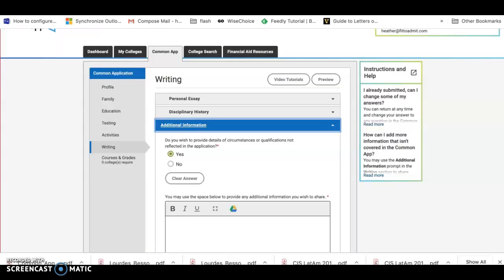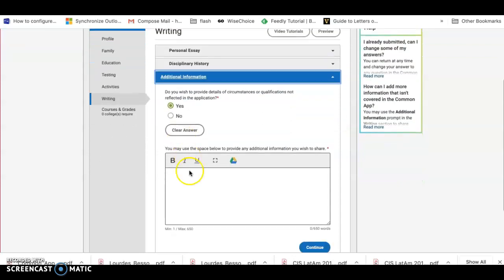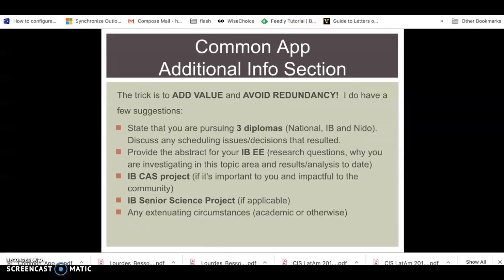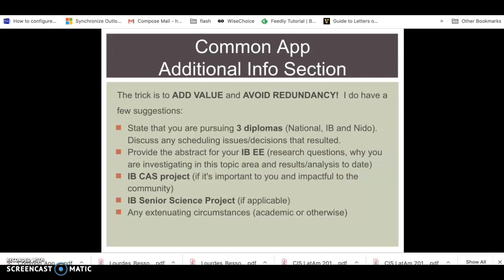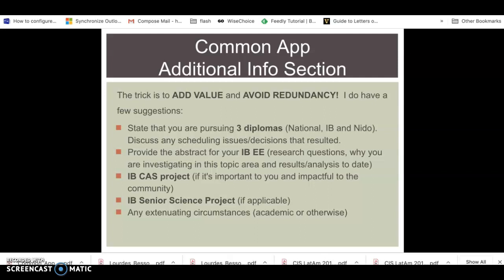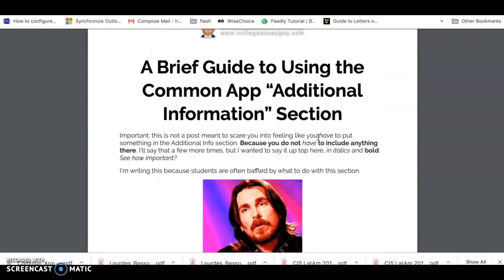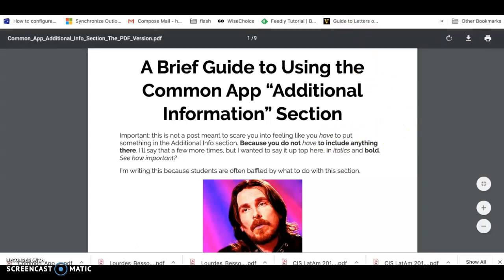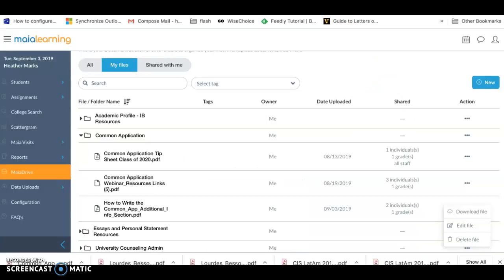How to Write the Common App Additional Information Section